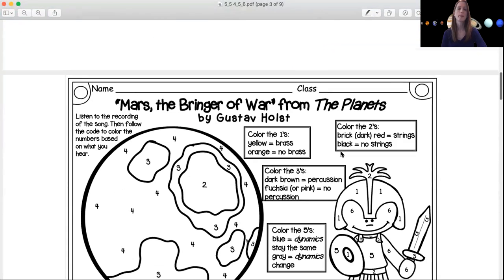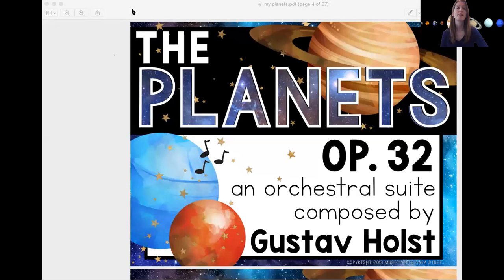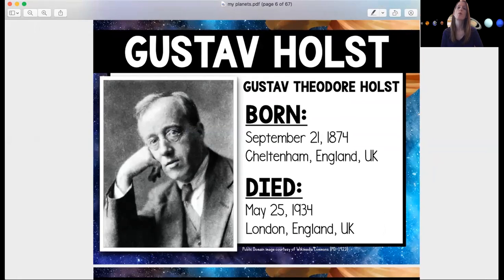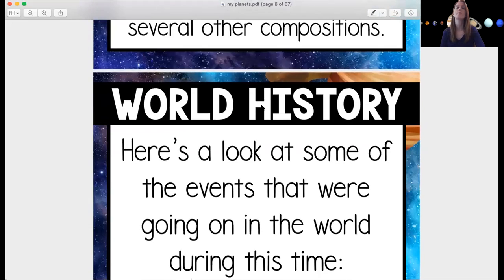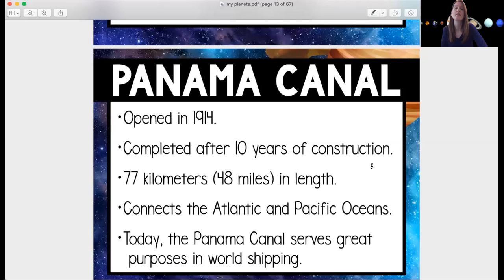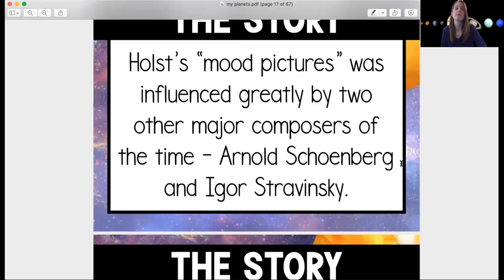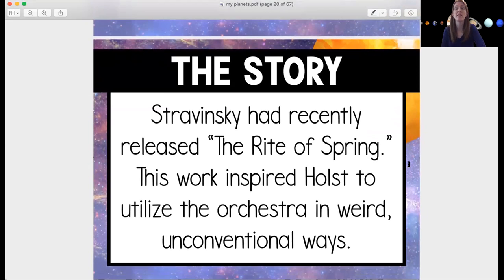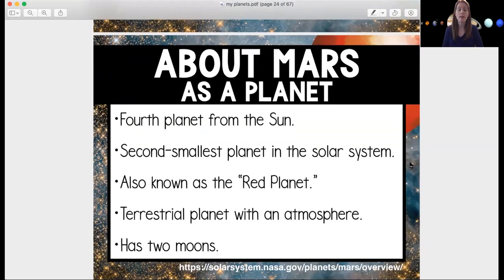Music Class 5/5 Gr 4,5,6